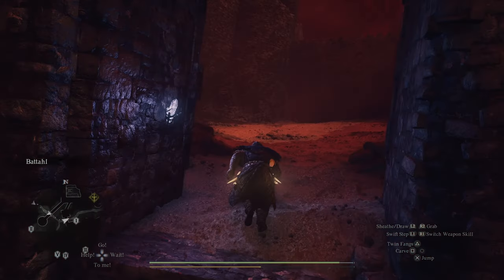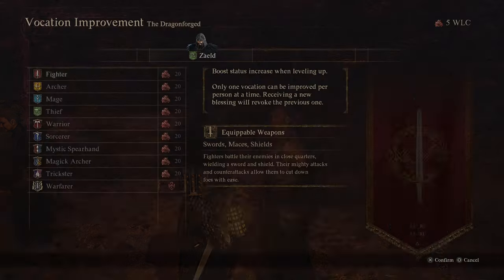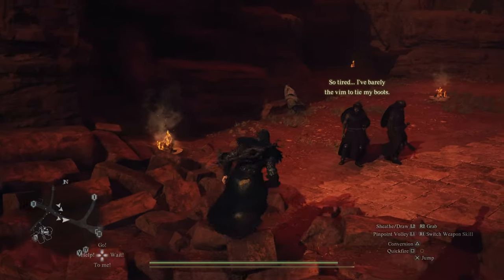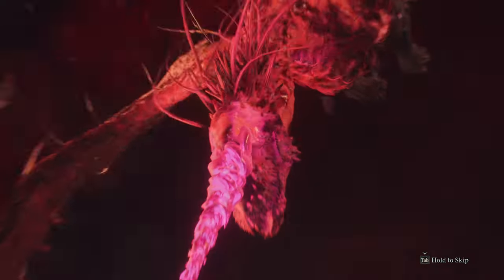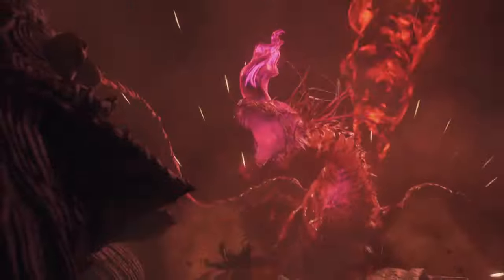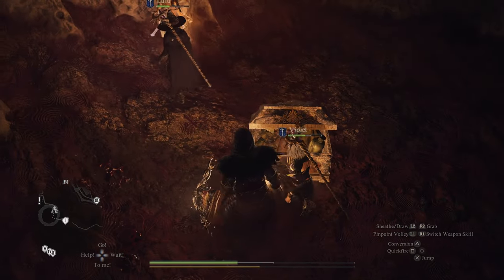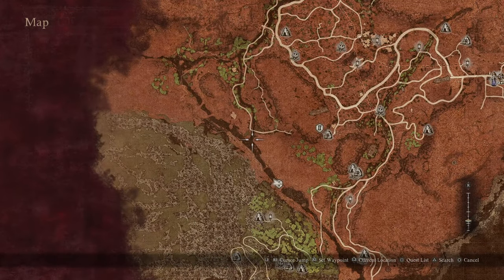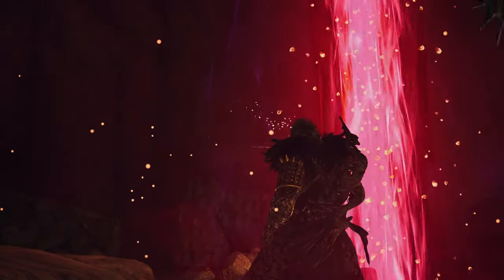The Complete Unmoored World Guide - DRAGONS DOGMA 2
This video is a complete guide for the unmoored world in dragons dogma 2. In this guide you will learn how to get to the unmoored world and how to complete all of the main quests and side quests found in the unmoored world. You will also learn where to get all of the unique weapons and armor that are exclusive to the unmoored world & New Game Plus. There is A TON of information in this guide that has been pieced together to create a concise video guide that is straight to the point so that you don't waste any time viewing each timestamp that you are interested in.

0:00 Unmoored World Intro
0:14 Unmoored World Preparations
0:41 How to get to the unmoored world
1:08 The Beginning
1:54 Finding your Pawn
2:24 A SCHOLARLY PURSUIT
2:48 MENELLA - CIVIL UNREST QUEST
3:30 THE REGENTKIN'S PURSUIT
4:10 VERNWORTH - RED PORTAL
4:44 SACRED ARBOR - RED PORTAL
4:54 WANDERING ROOTS (PART 1)
5:16 SHEPHERD OF THE PAWNS
5:34 WHEN WILLS COLLIDE
5:58 THE IMPORTANCE OF AIDING ERNESTO.
6:31 WANDERING ROOTS (PART 2)
6:43 ALL UNIQUE ARMOR LOCATIONS
9:39 Farming & Ending

ALL UNMOORED WORLD ARMOR LOCATIONS (WRITTEN GUIDE)
*Hood of Darkness - Nameless Village*
- The Hood of Darkness is found in Nameless Village at this location here.
*Dominators Armor - North West of Vernworth - Looted from the Chimera*
- The Dominators Armor is located North West of Vernworth. You will need to defeat the chimera to loot it.
*Summoner’s Crown - Vernworth Southern Ruins*
- The Summoners crown is found past the vernworth southern ruins where we defeated one of the red portal dragons earlier in the guide.
*Conqueror’s Sabatons - North West Vermund*
- The Conqueror's Sabatons is found North West of Vermund at this location shown on the map.
*Valorous Helm - Bakbattahl (Boda’s Armory)*
- Valorous Helm can be purchased from Bodas in Bakbattahl. If you already evacuated Bodas you can find him at the shrine. Grab him and teleport him to his armory in Bakbattahl so that you can purchase from his stock again.
*Predator’s Maw - South of Sacred Arbor under a bridge*
- From Sacred Arbor head down to this location here. The Predator's Maw can be found under a bridge.
*Vanguarder’s Greaves - Near Guerco Cavern*
- The Vanguard Greaves are found close to guerco Cavern. You will need to head from harve Village and follow the road leading to Guerco cavern as shown on the map. Once inside the cavern keep progressing until you get out and you'll find the greaves inside a chest here.
*Agamenian Galea - Checkpoint Rest Town Northeast lake*
-From checkpoint rest town follow the road leading down to this location here on the map. This is where you'll find the Agamenian Galea in a chest.
*Promethean Hood - Battahl*
- Follow the road West of Bakbattal and once you are close to the tomb of Renu just cross down here and follow the path down to where the promethean hood is located.
*Monarchs Crown - Volcanic Island*
- The Monarchs Crown is found by teleporting to Volcanic Island. As you can see on the map the item very close by so just follow where I marked on the map.
*Assassin’s Breeches - Southwest of the Riftstone of Uniformity*
- The assassin's Breeches are found by following the road north west of the volcanic island camp and southwest of this riftstone and campfire.
The rest of the armor is purchased from Gautstafr. If you evacuated him from sacred arbor he is found setting up shop at the shrine.
*Soaring Surcoat - Gautstafr*
*Hyperboreal Lorica - Gautstafr*
*Edified Vestment - Gautstafr*
*Cardinal Robe - Gautstafr*
*Arch-Conjuror’s Robe - Gautstafr*
*Enshadowed Battle Garb - Gautstafr*
*Knightly Brigandine - Gautstafr*
*Godsbeat scalecoat - Gautstafr*